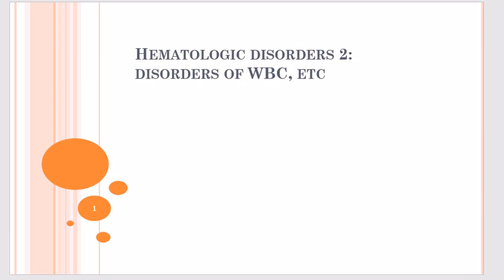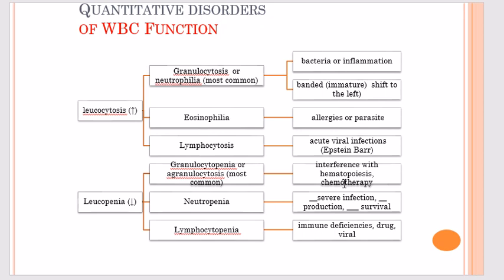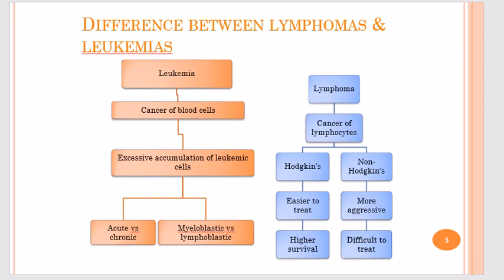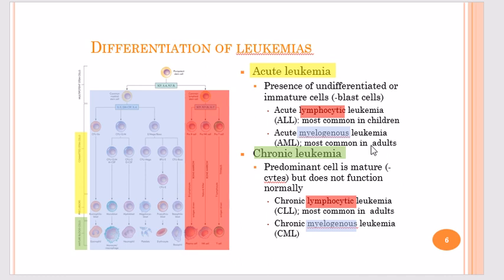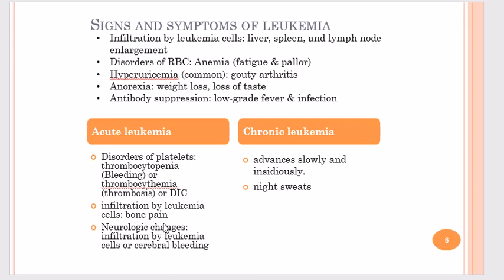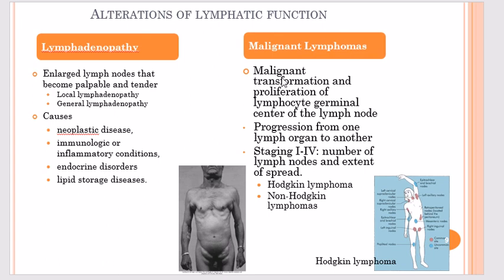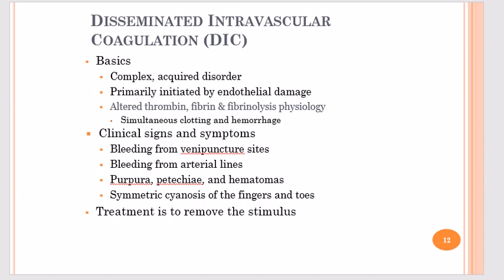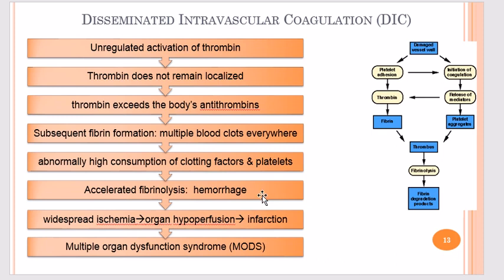Hematologic Disorders ll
HLSC 2462- Altered Physiology l